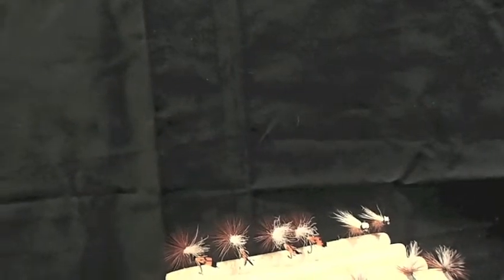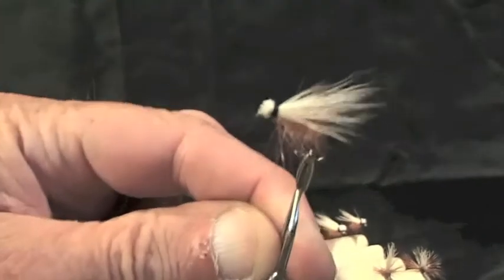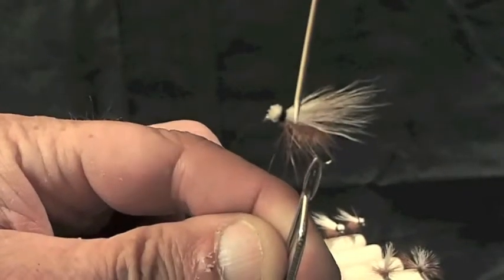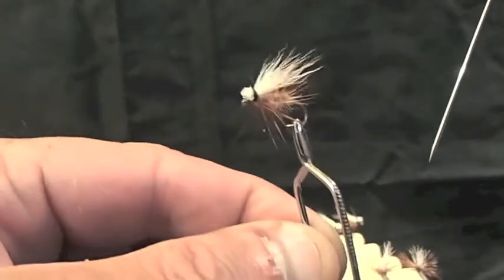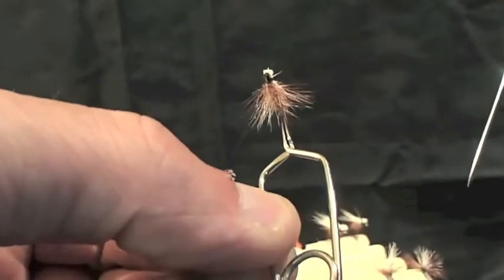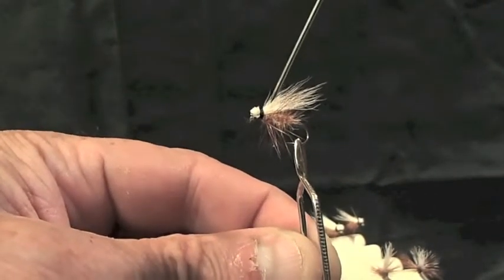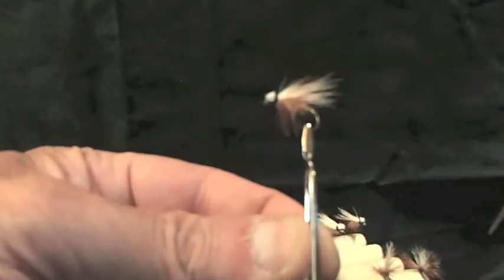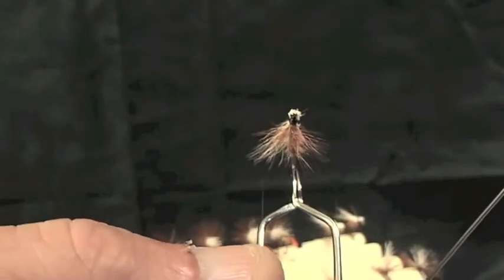Thin Elk Hair Caddis 026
Here are some tips to create the Light Elk Hair Caddis a wee bit stronger and more durable.  Other suggestions rendered.